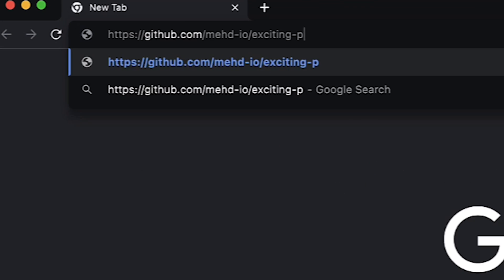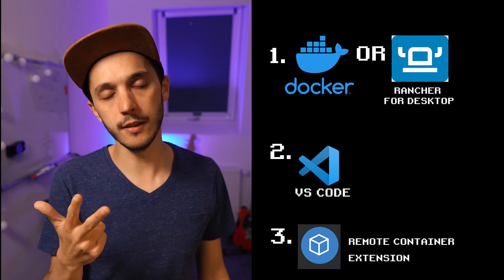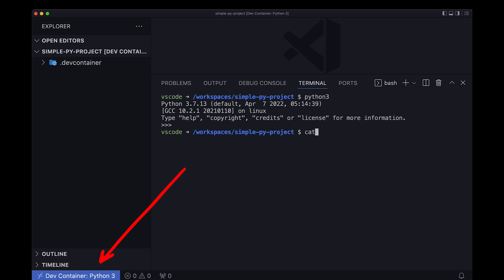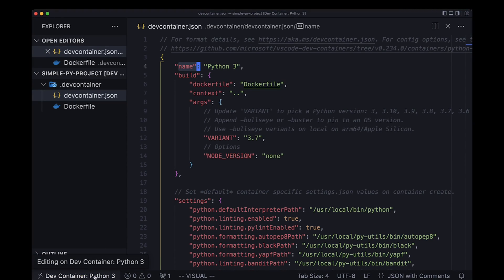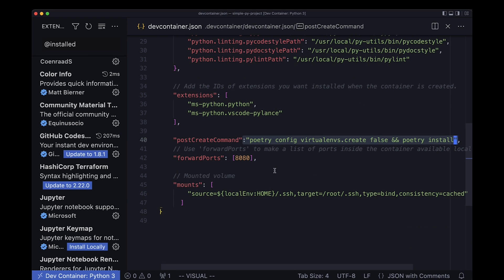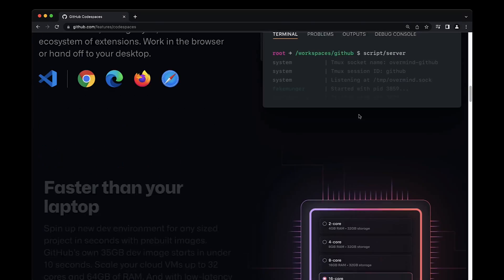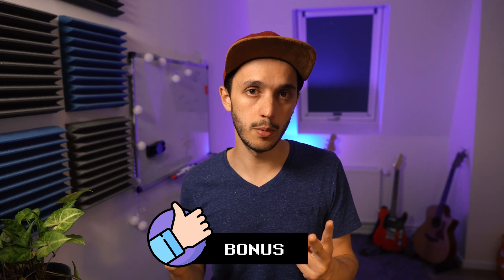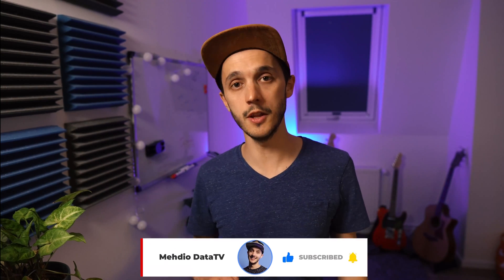How To Make Any Development Setup Ready In 1-Click With DevContainer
"It works on my machine", we all have been there! In this episode, I'm going over a workflow that I've been using for more than a year that makes your software development setup ready in a blaze and easily reproducible! Hope you enjoy!

📓 Resources
Requirements

Follow me there for written content:
My favorite books :
- Designing Data-Intensive Applications
- Fundamentals of Data Engineering
- Data Mesh: Delivering Data-Driven Value at Scale